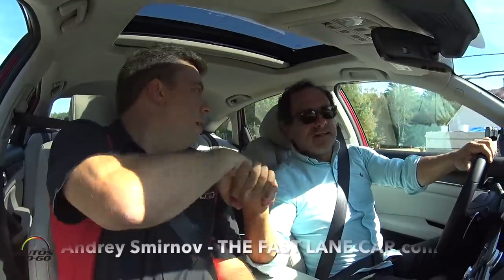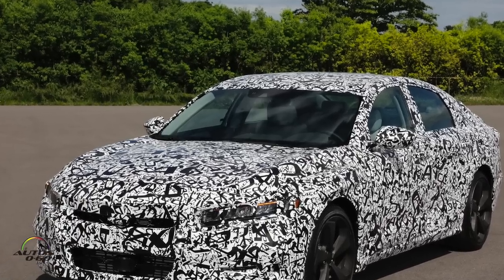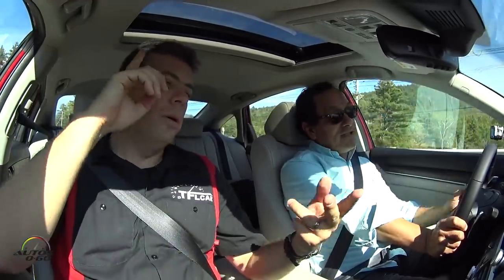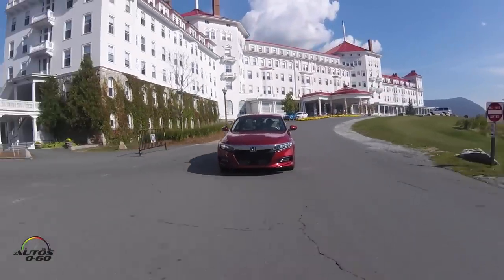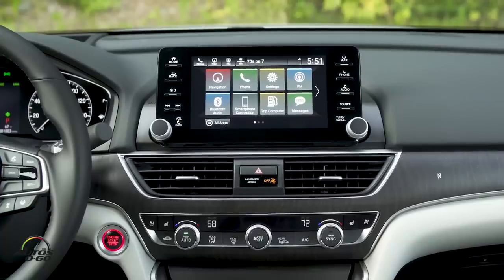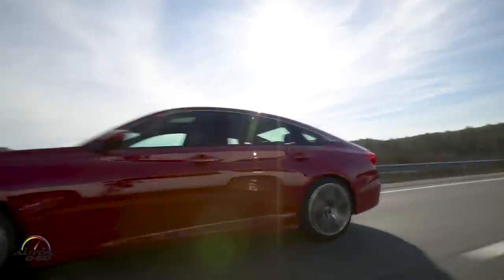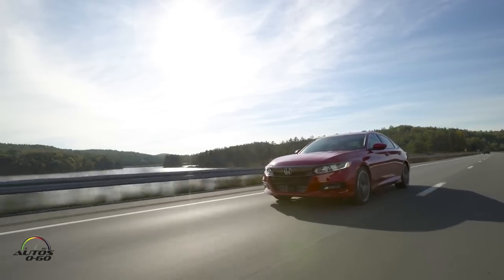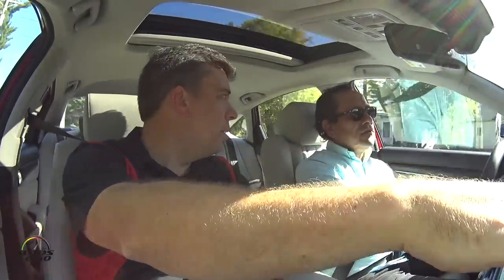2018 Honda Accord 1st. drive with The Fast Lane Car, Andrey Smirnov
The 10th-generation Accord is new from the ground up and features a lighter and more rigid body structure, an advanced new chassis design, two all-new, high-torque direct-injected and turbocharged engines, the world's first 10-speed automatic transmission for a front-drive car and a new generation of Honda's two-motor hybrid technology, along with a host of new safety, driver-assistive and connected-car technologies – all wrapped in a more sophisticated, sleek and athletic design with top class interior space and comfort.

In reimagining the Accord for its 10th-generation rebirth, Honda designers and engineers went back to the fundamentals of proportion and stance with a sporting and athletic appearance, like a sprinter in the blocks. The approach reinvigorates classic Honda design principles, such as a low and wide body, expansive visibility and sporty seating position, and then translating them into a thoroughly modern, sporty and premium Accord sedan design.